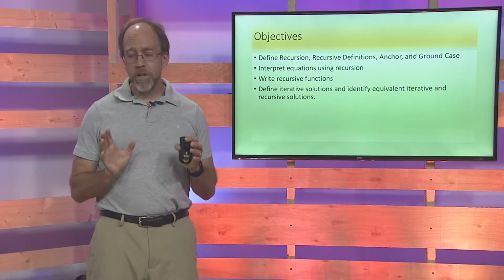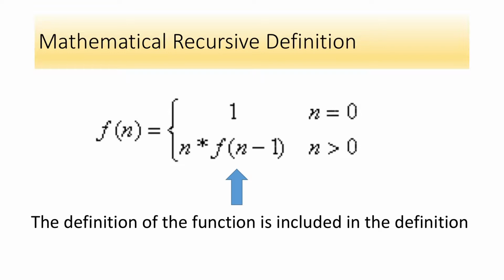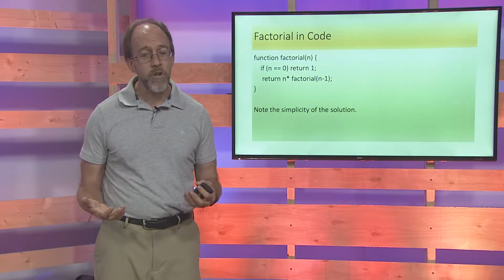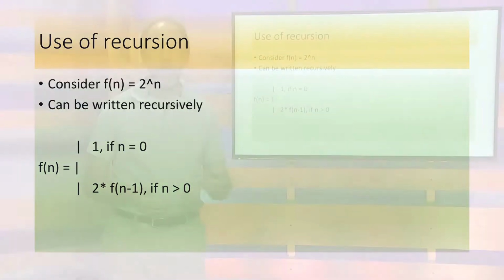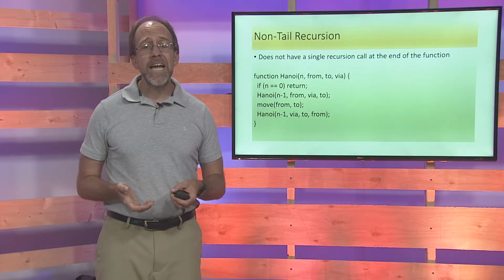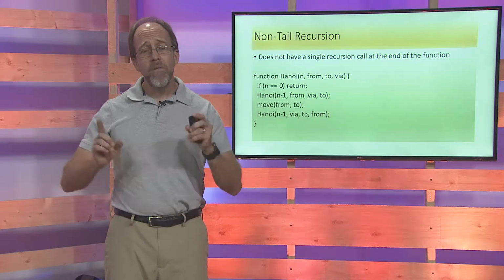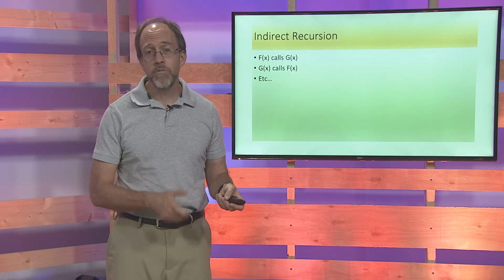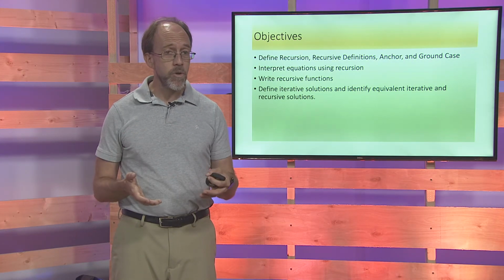Recursion Standard CEN